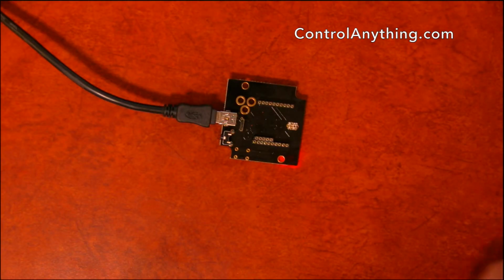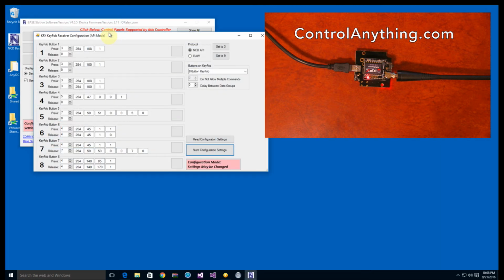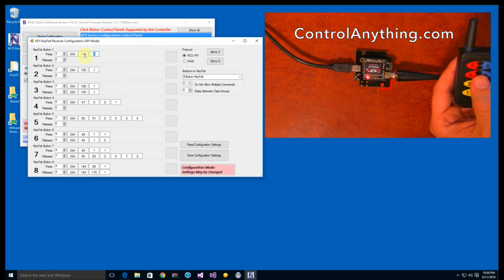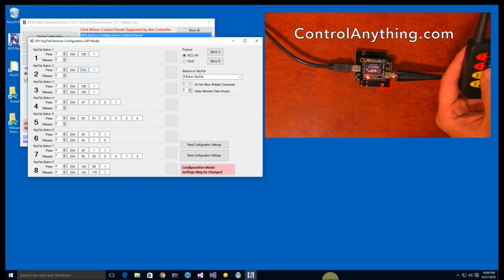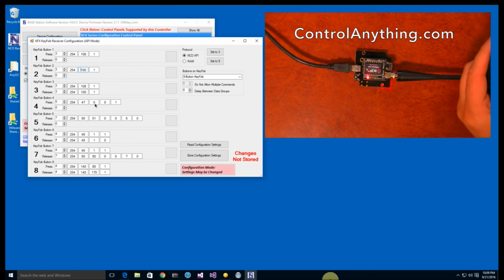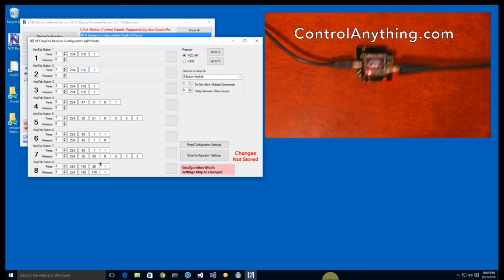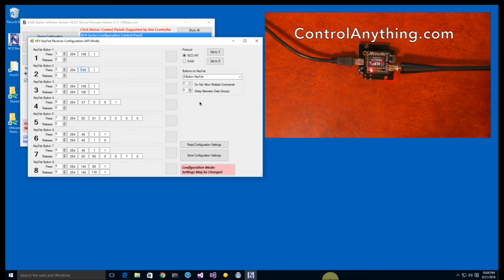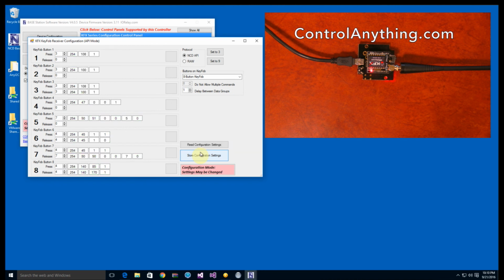Long Range Wireless Key Fob High Current Relay Controller 1 Channel KFX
Long Range Wireless Key Fob transmitter communicates to a High current 20A SPDT Relay at 418MHz.  Programmable Remote Control allows Relay activation for a pre-set time, relay pulse, momentary, toggle, and relay flashing.  Program the Remote Control for your exact needs with a range up to 1,000 feet line of sight using Linx RXM-418-LR with FCC approval.